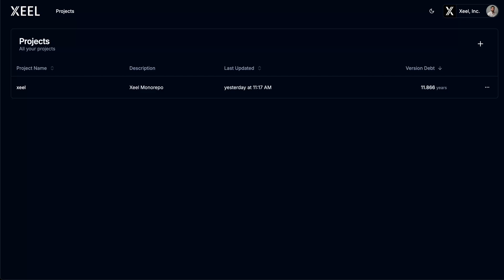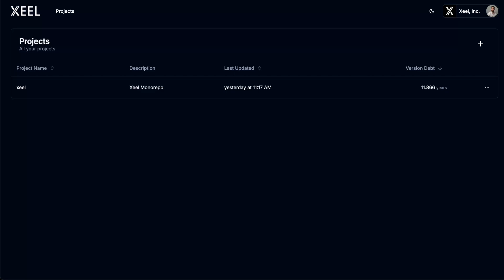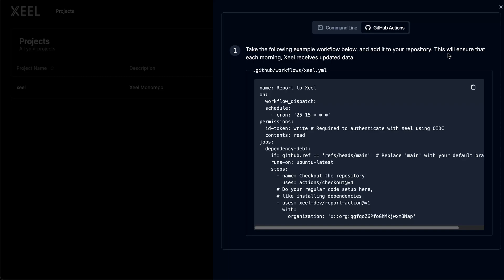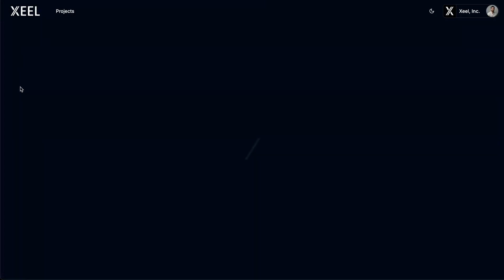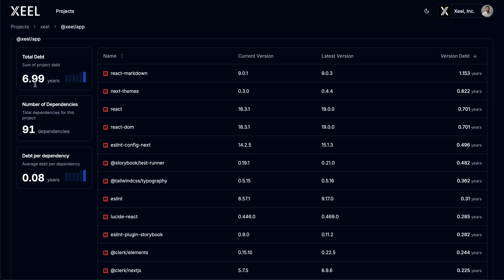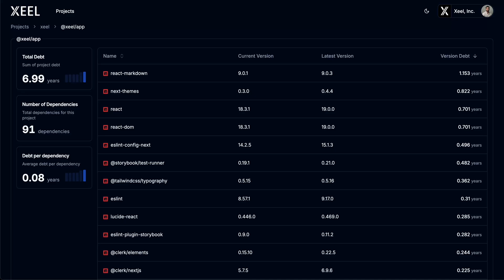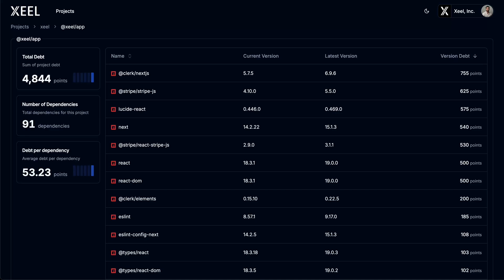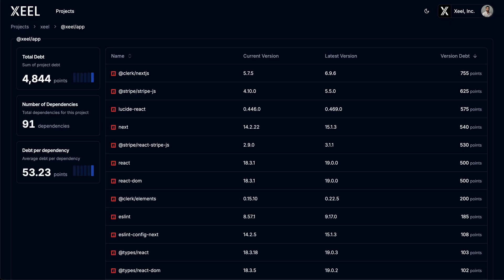What is Version Debt? A Developer’s Guide to Smarter Dependency Management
Version Debt is like technical debt but for dependencies—track it, manage it, and keep your projects lean. In this video, we explain:
 • What Version Debt is
 • Why it’s critical for maintaining healthy codebases
 • How Xeel calculates and applies Version Debt to your projects

Learn how to prioritize updates and avoid accumulating future technical debt. Start managing your dependencies more effectively today!